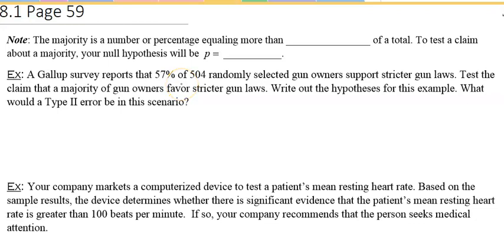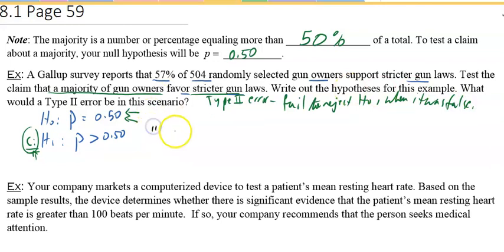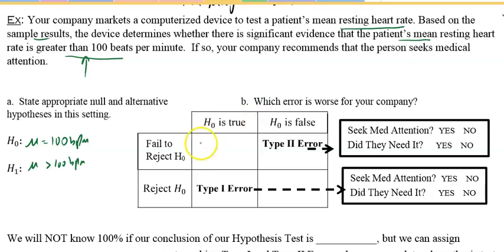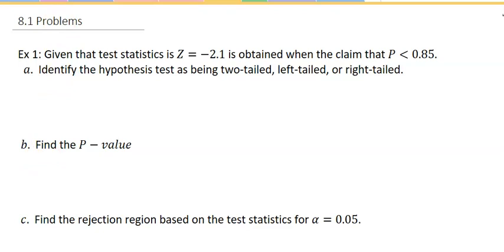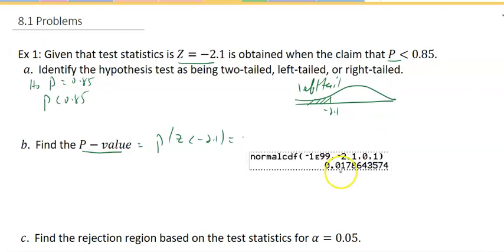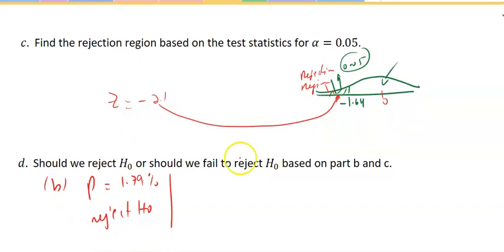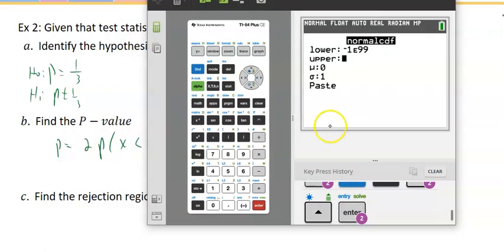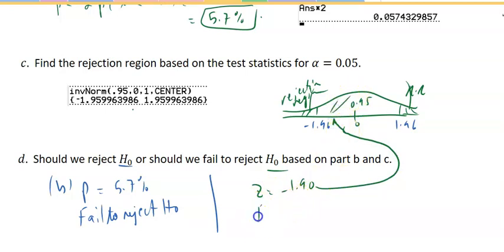8.1(2) Basics of Hypothesis Testing